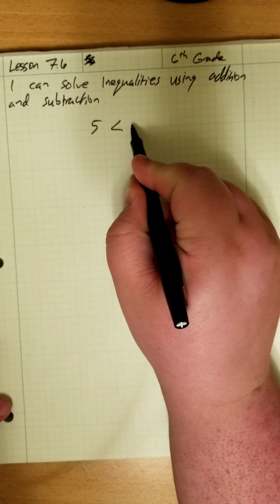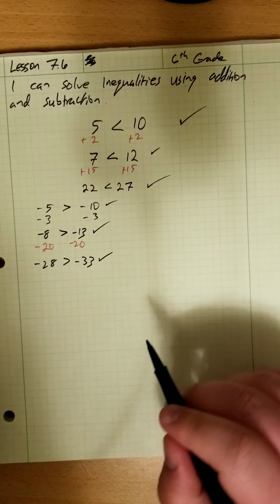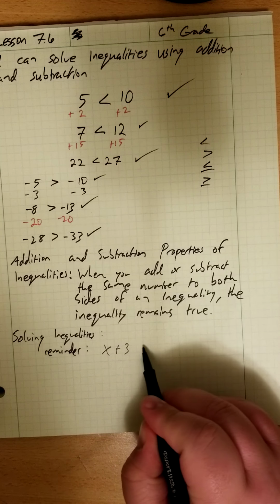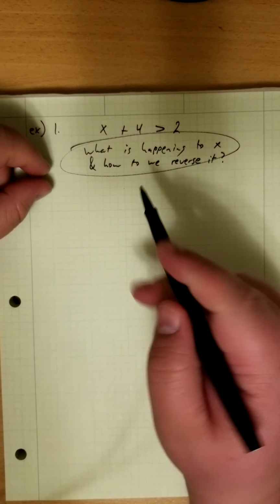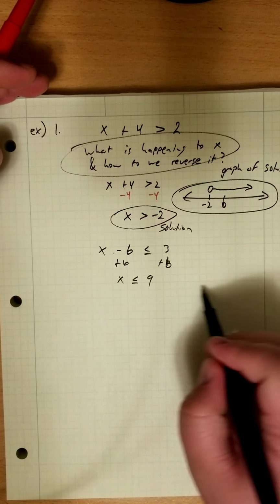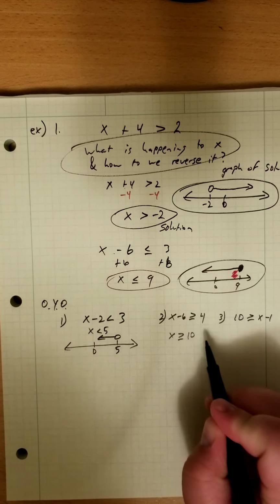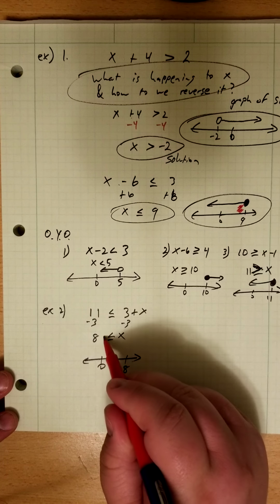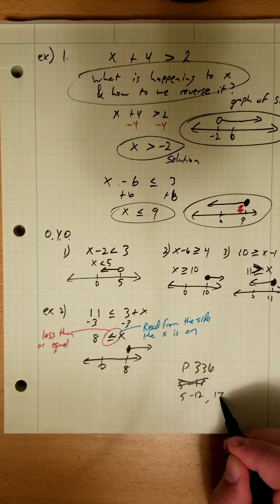6th Grade chapter 7.6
I can solve inequalities using addition and subtraction